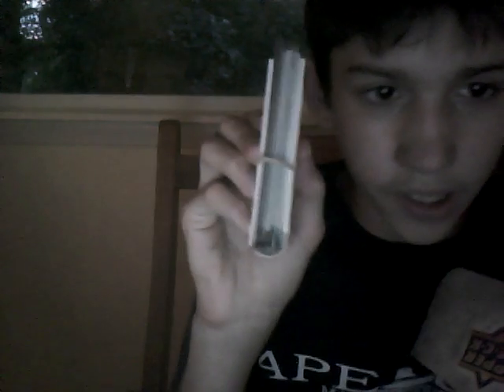25 dollar hot packs loaded